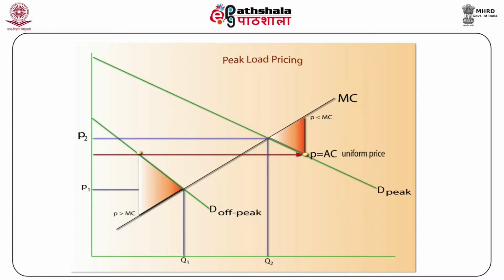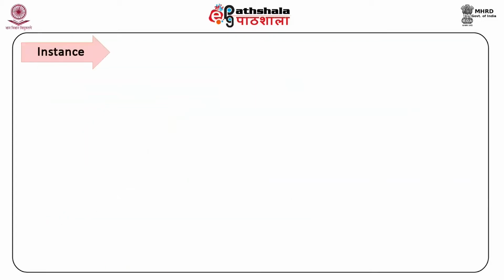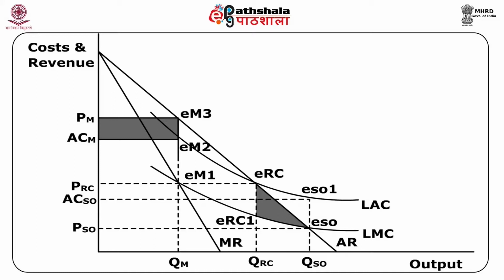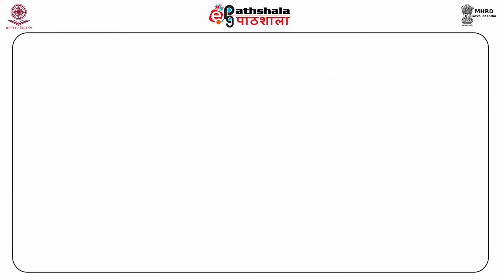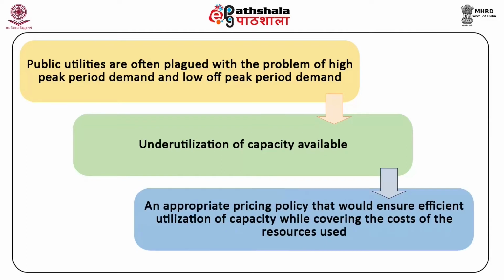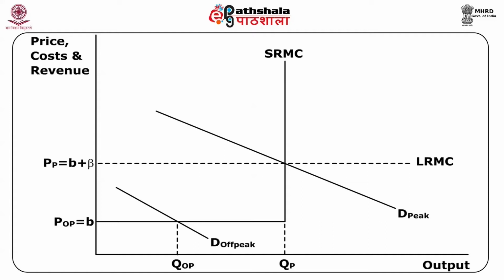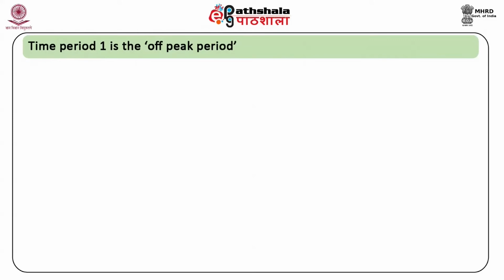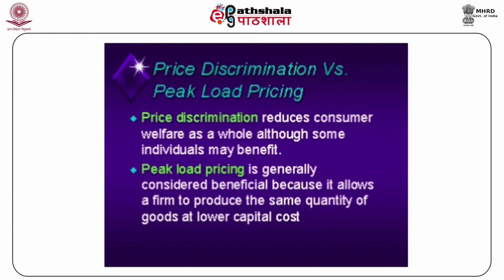Peak and Loading